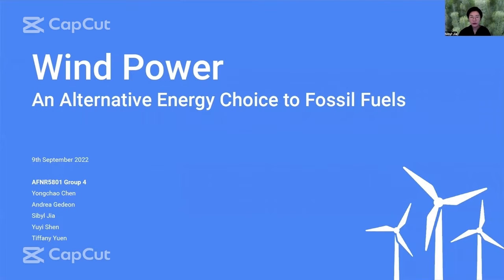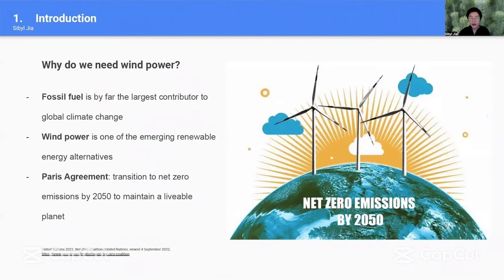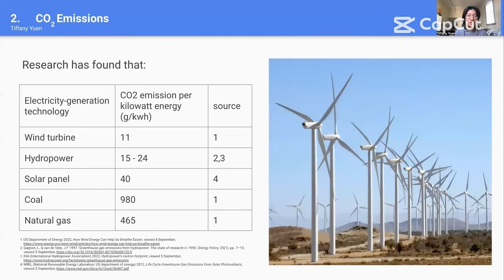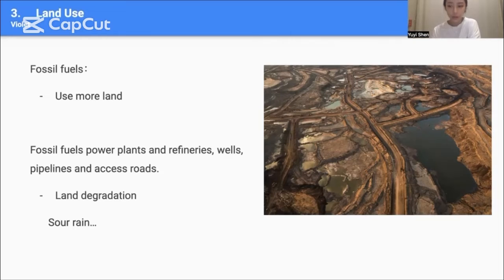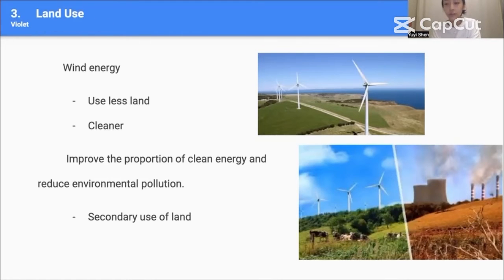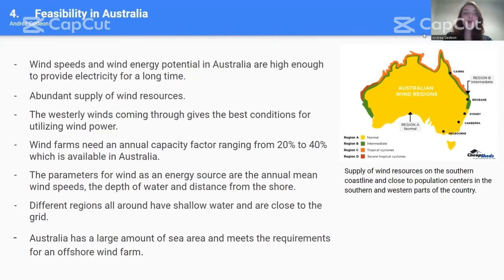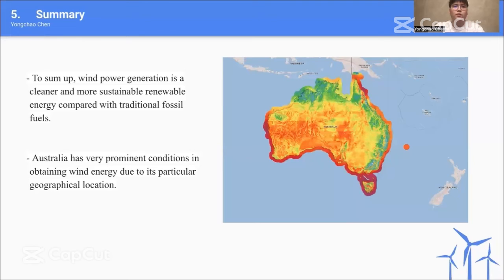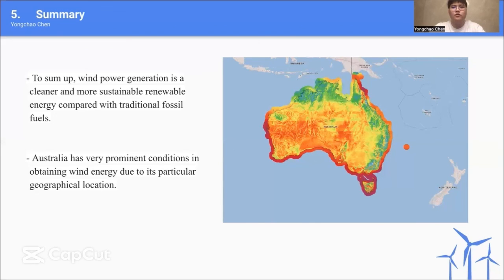AFNR 5801 Presentation group 4